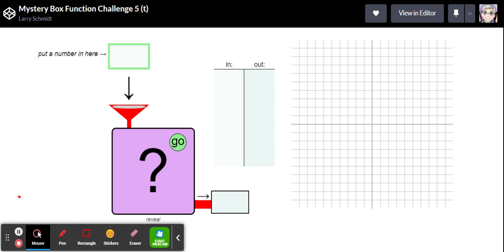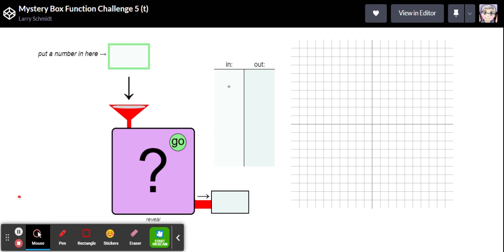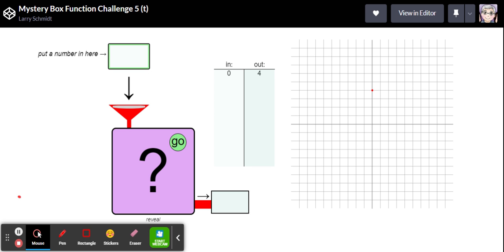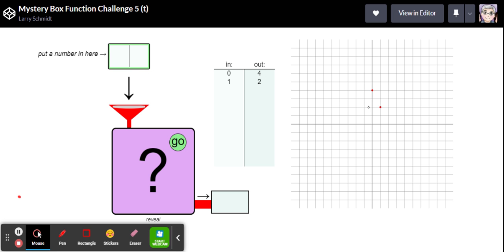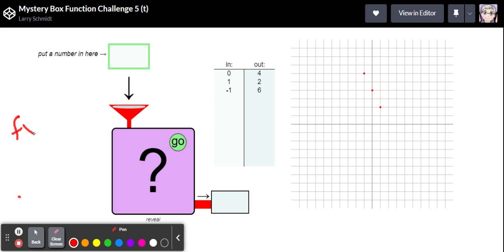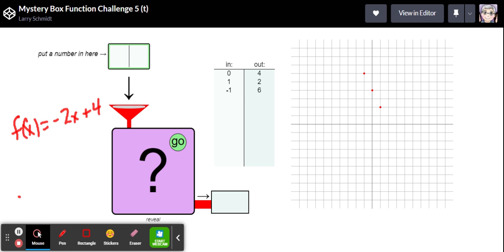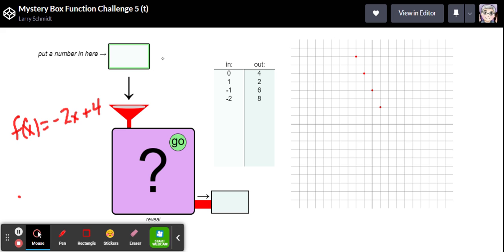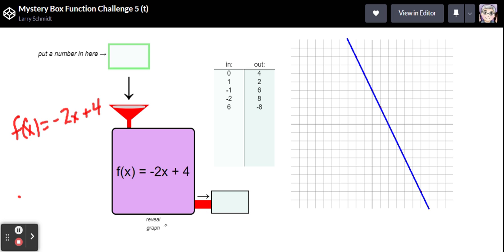Mystery Box Function Challenge 5